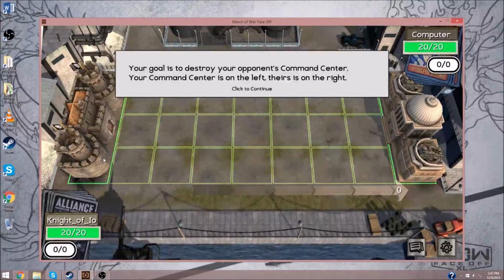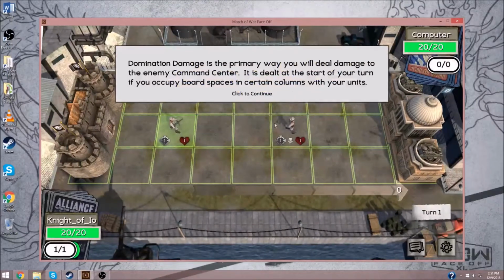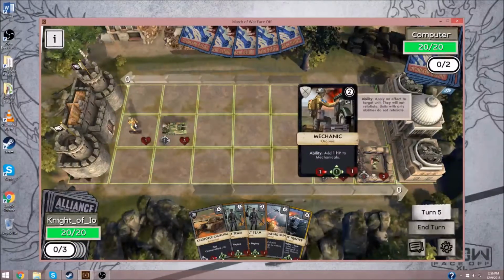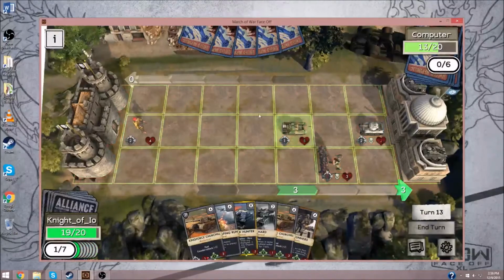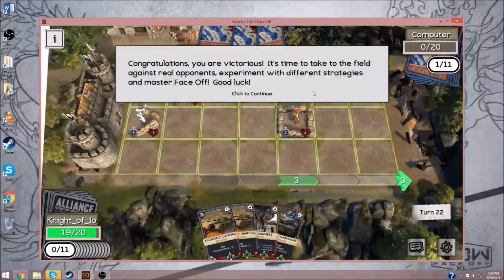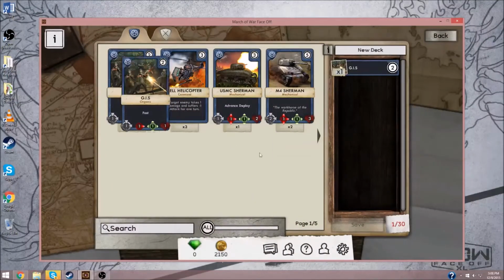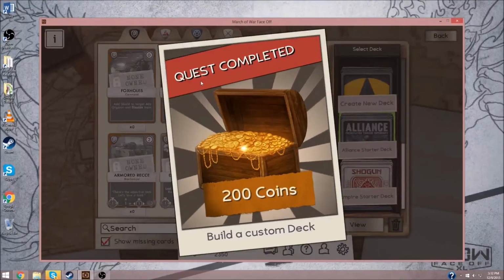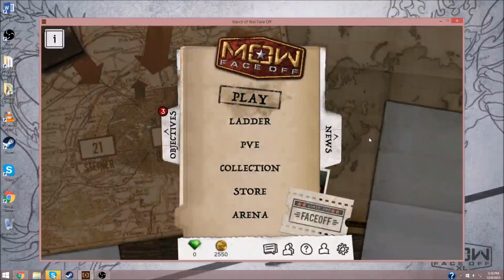Let's Play Face Off w/Ony - Part 1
Hey everyone! Thanks so much for joining us for this video. It's a quick little tutorial run with commentary. There are some previews about things we've got upcoming as well!

As always, see you on the battlefield!